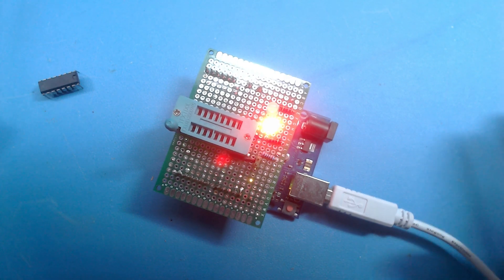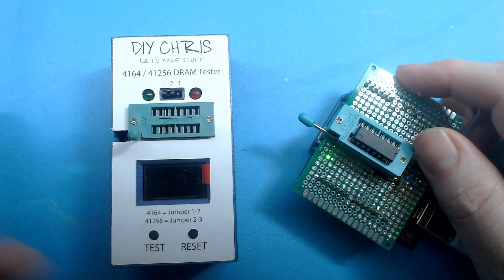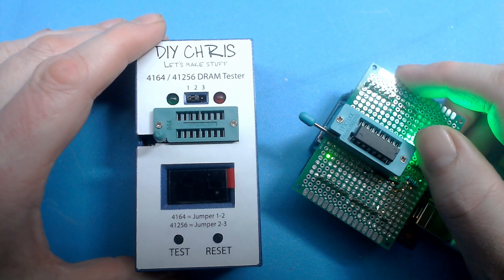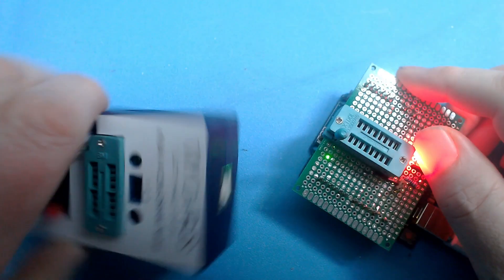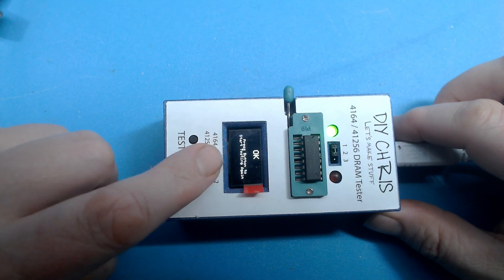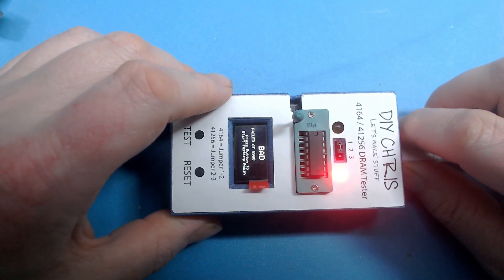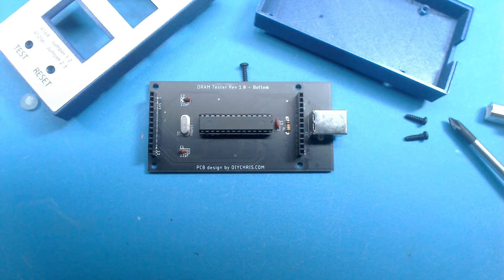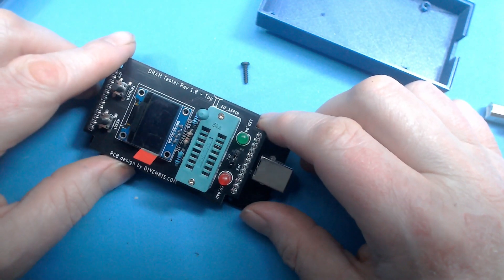Dram tester. DramArduino vs the competition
As I stated in the DramArduino video there was a lot of hits when I searched for dram tester, and most of them had Arduino in the description. As this was not the case when I searched for this a couple of years ago I was curios about the design and how they had solved some of the issues that normally is involved when testing Dram. It seamed that all the solutions had a rather simple approach, and is really just writing a value to a cell and reading it back afterwards. As the 4164 and 41256 are just one bit devices, there really is just the matter of writing “1” or “0” to a cell. But dram is rather more complicated than this and you have all kinds of issues that you can run into. The refresh can be done in several different ways, and have different layouts and matrixes, there could be leakage, and thermal issues that you would not be able to test without a rather more complex testing scheme. So the DIY Chris device caught my attention as it also had incorporated a display into the design. We see how it compares to the DramArduino.